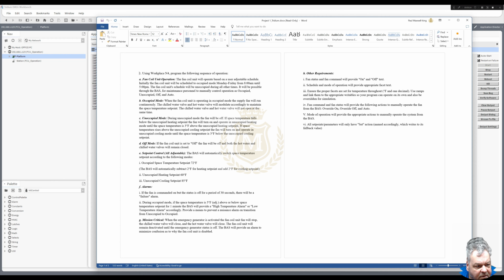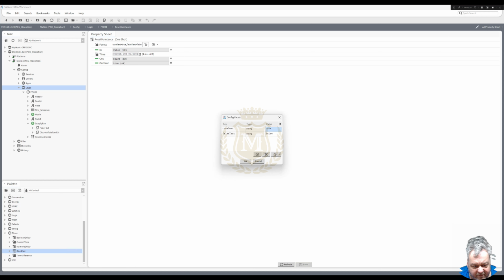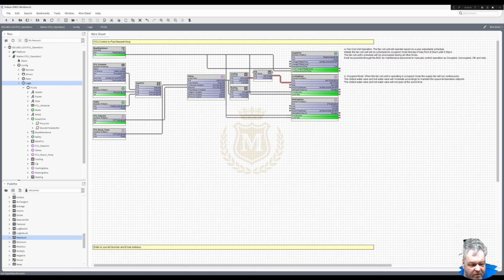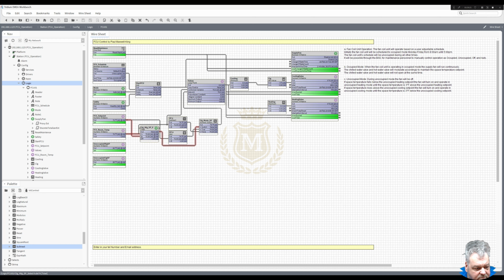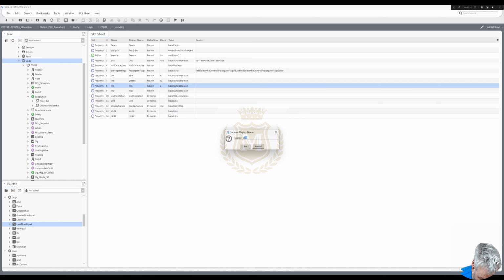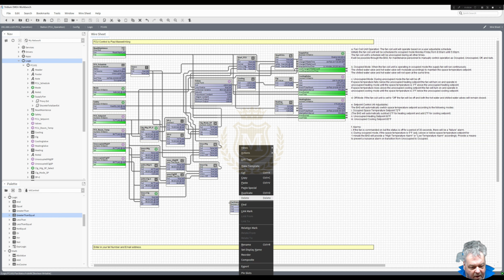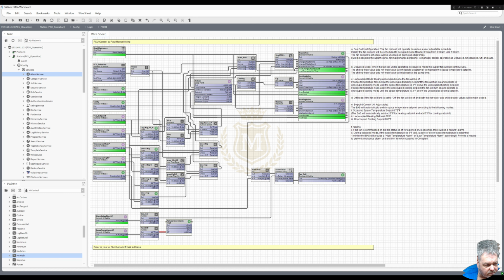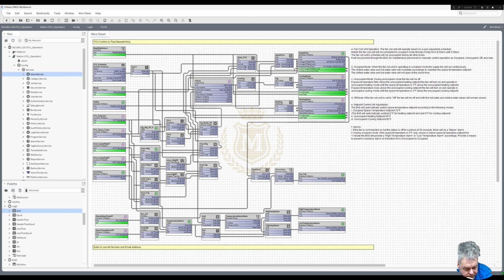#80 N4 Tridium Niagara - Machine Learning - FCU Logic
a. Fan Coil Unit Operation: The fan coil unit will operate based on a user-adjustable schedule.
Initially, the fan coil unit will be scheduled to occupied mode Monday-Friday from 8:00am until 5:00pm.
The fan coil unit's schedule will be unoccupied during all other times.
It will be possible through the BMS, for maintenance personnel to manually control operations as Occupied, Unoccupied, Off, and Auto.

b. Occupied Mode: When the fan coil unit is operating in occupied mode the supply fan will run continuously.
The chilled water valve and hot water valve will be modulated accordingly to maintain the space temperature setpoint.
The chilled water valve and hot water valve will not open at the same time.

c. Unoccupied Mode: During unoccupied mode, the fan will be off.
If the space temperature falls below the unoccupied heating setpoint the fan will turn on and operate in
unoccupied heating mode until the space temperature is 3°C above the unoccupied heating setpoint.
If the space temperature rises above the unoccupied cooling setpoint the fan will turn on and operate in
unoccupied cooling mode until the space temperature is 3°C below the unoccupied cooling setpoint.

d. Off Mode: If the fan coil unit is set to "Off" the fan will be off and both the hot water and chilled water valves will remain closed.

e. Setpoint Control (All Adjustable):
The BMS will automatically switch space temperature setpoint according to the following modes:
i. Occupied Space Temperature Setpoint 22°C
(The BMS will automatically subtract 2°C for heating setpoint and add 2°C for cooling setpoint)
ii. Unoccupied Heating Setpoint 18°C
iii. Unoccupied Cooling Setpoint 23°C

i. If the fan is commanded on but the status is off for 30 seconds, there will be a "failure" alarm.
ii. During occupied mode, if the space temperature is 5°C (adj.) above or below the space temperature setpoint for
1 minute the BMS will provide a "High Temperature Alarm" or "Low Temperature Alarm" accordingly. Provide a means
to prevent a nuisance alarm on the transition from Unoccupied to Occupied.

g. Mission Critical: When the emergency generator is activated the fan coil unit fan will stop,
the chilled water valve will close, and the hot water valve will close.
The fan coil unit will remain deactivated until the emergency generator status is off.
The BMS will provide an alarm to minimize confusion as to why the fan coil unit is disabled.

h. Other Requirements:
i. Fan status and fan command will provide "On" and "Off" text.
ii. Schedule and mode of operation will provide appropriate facet text.
iii. Ensure the proper facets are set for temperature throughout (°F and one decimal).
Use ramps and link them to the appropriate writable so your program can operate on its own and also be
overridden for simulation.
iv. Fan command and fan status will provide the following actions to manually operate the fan from the
BMS: Override On, Override Off, and Auto.
V. Mode of operation will provide the appropriate actions to manually operate the system from the BMS.
vi. All setpoints/parameters will only have the "Set" action (named accordingly, which writes to its fallback value)